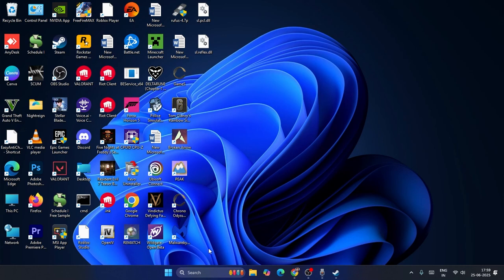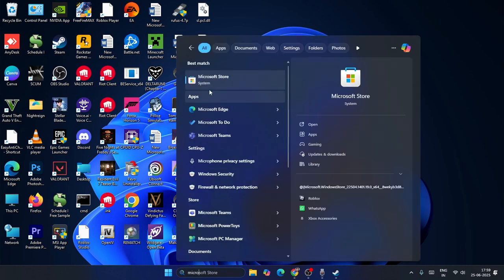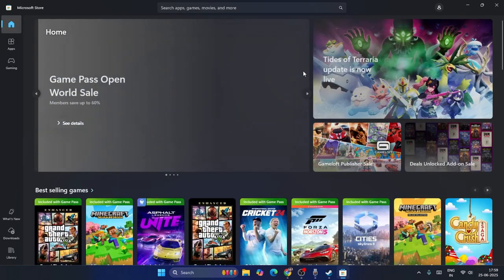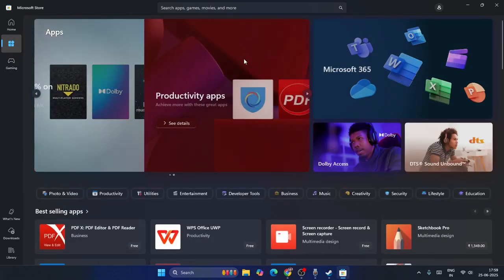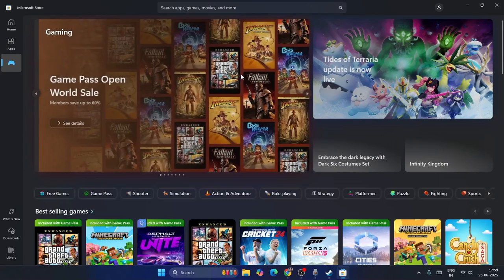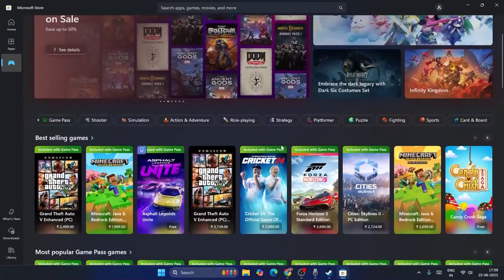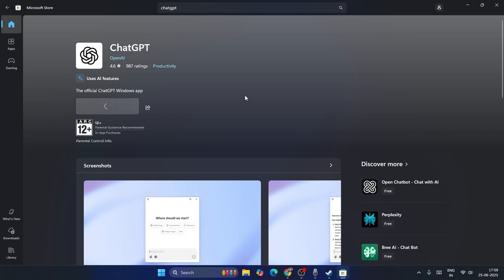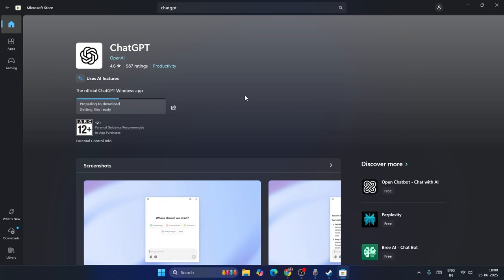How To Download ChatGPT on Laptop & PC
Want to use ChatGPT on your laptop? This guide walks you through downloading and installing the official ChatGPT app (if available). Learn how to set it up, start conversations, and use AI tools to boost productivity on Windows 10 or 11.